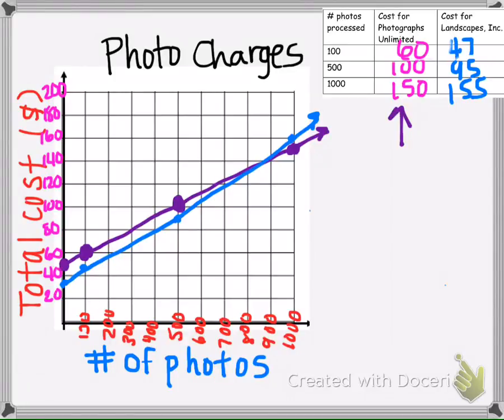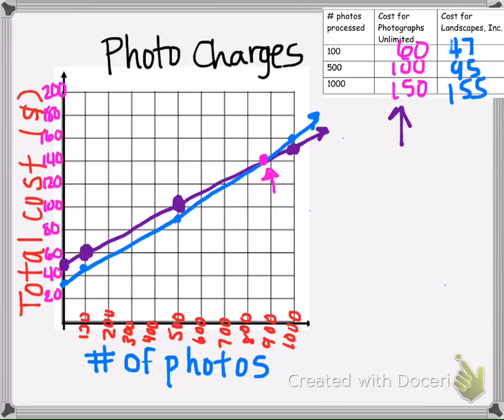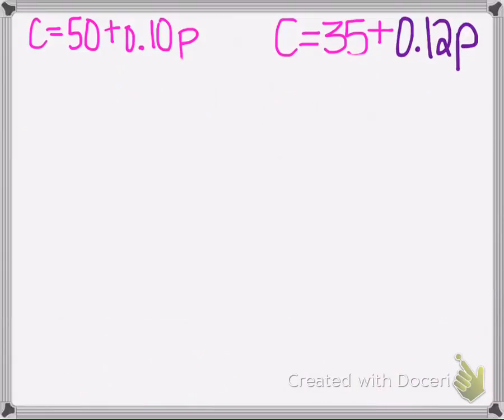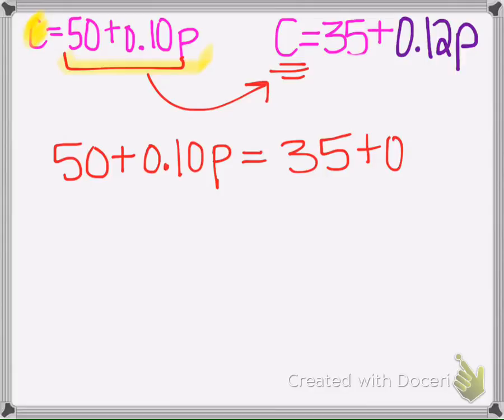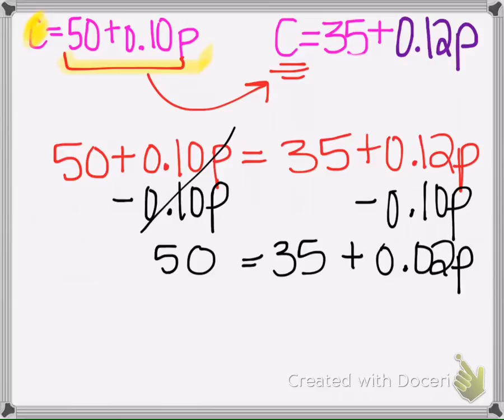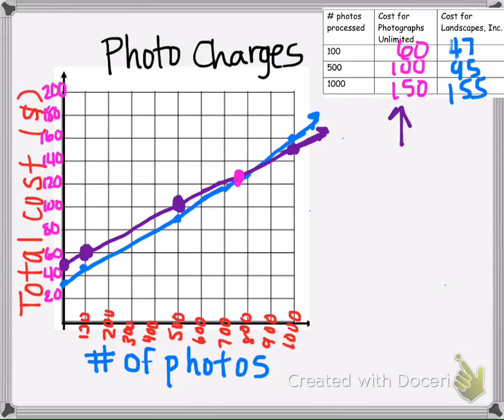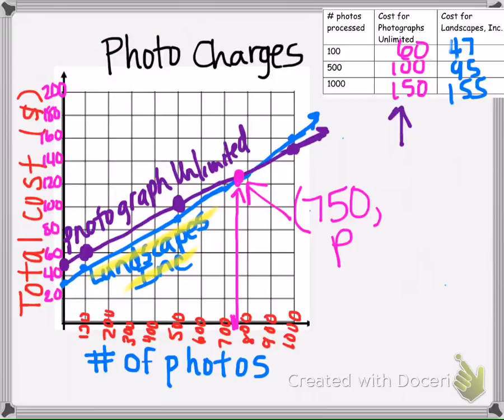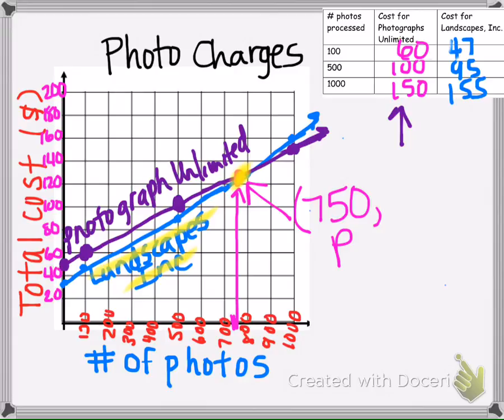MCC Mod 7 review